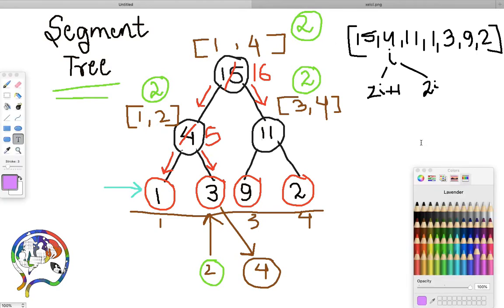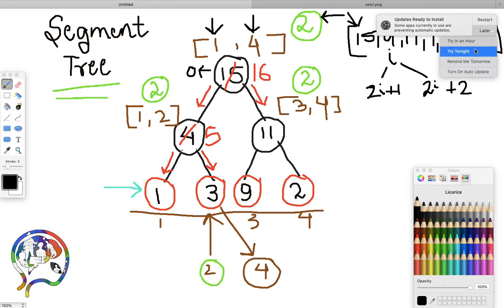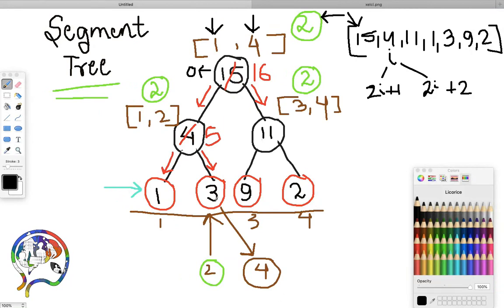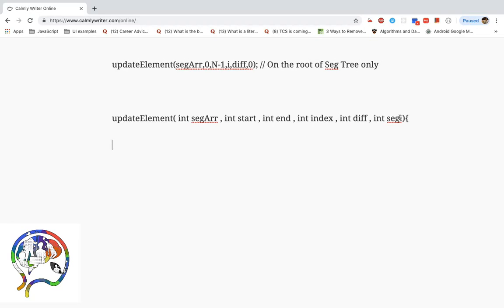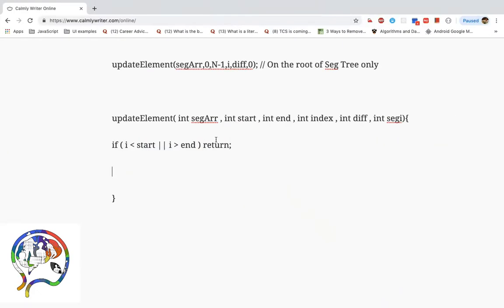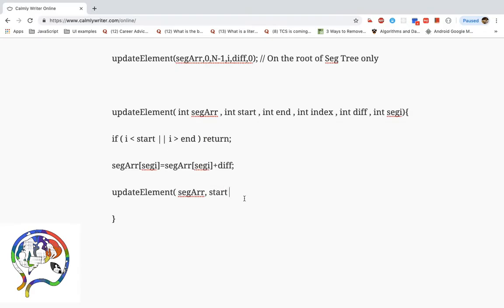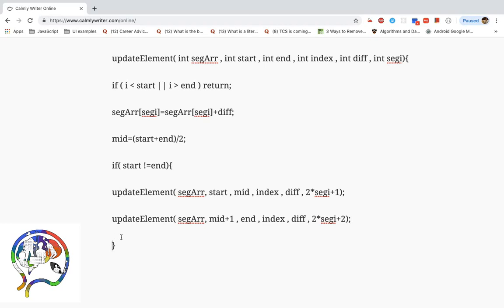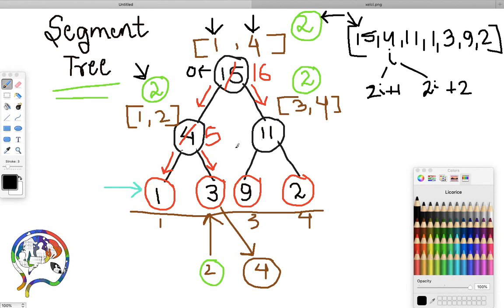Segment Tree - Part 2 - Code - UPDATING an element in the input array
** Part -2 **
 Edit : Variable Typo at 5:27 ( its "index" not "i" )
We have created a segment Tree.
Now you need to update an element at a given index in the input Array. So you need to update the Segment Tree accordingly to maintain its property.

This is a recursive approach of doing this.
Instructor : Saurav Singh

Our team has been providing offline trainings/mentorships to the students on various fields like Machine Learning , React Web and App development etc.